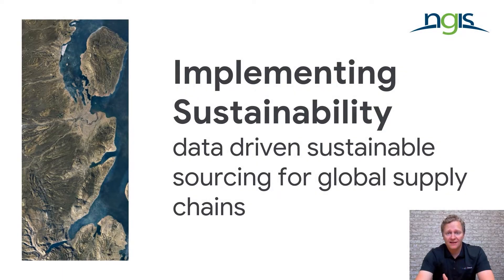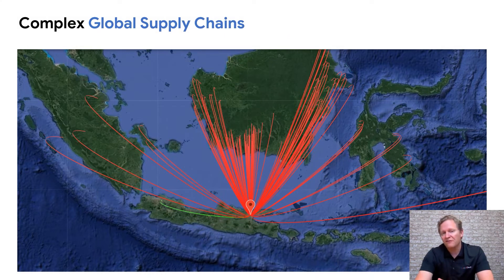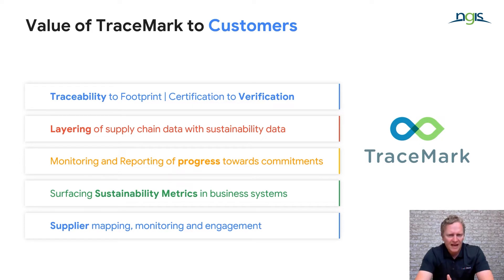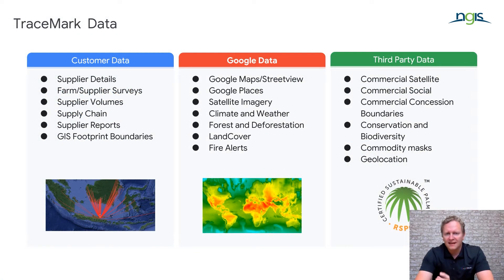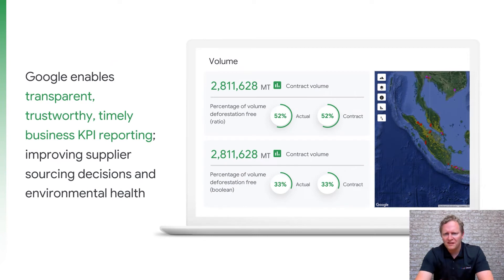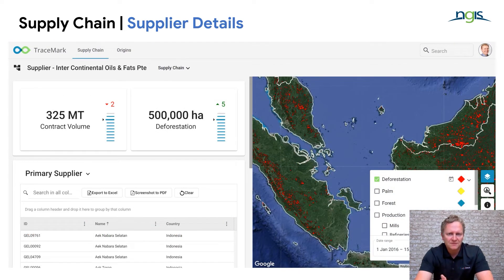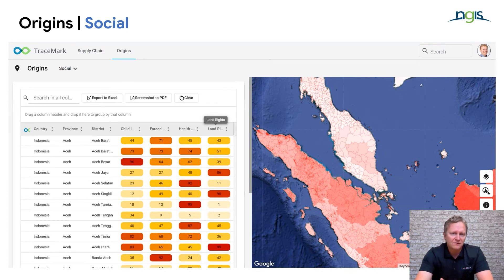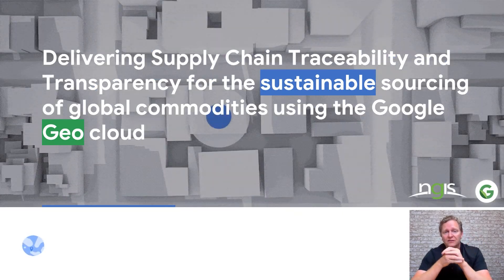TraceMark at Google Supply Chain and Logistics Webinar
TraceMark is the culmination of NGIS, Google Cloud, Google Earth Engine and their collective mission to tackle the world's sustainable sourcing issues. Hear Nathan Eaton, Executive Director at NGIS introduce this sustainable sourcing solution for global supply chains.